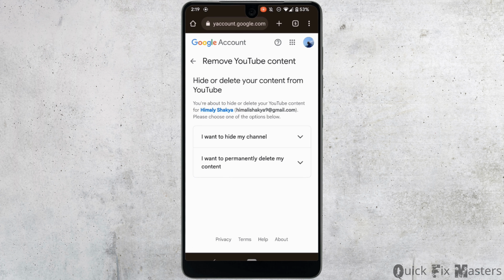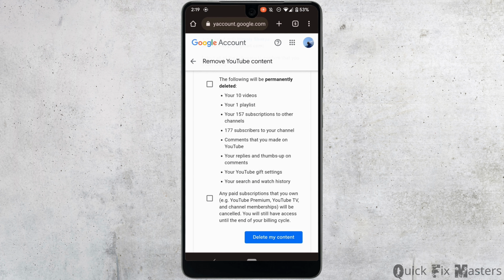How to Delete your YouTube Account (2023)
🚫 Ready to move on from your YouTube journey? Deleting your YouTube account in 2023 is a straightforward process, and we're here to guide you through it step by step! Whether it's a change of direction or you've achieved your content goals, we've got you covered. 📹💔

📝 Before you proceed, make sure to back up any important videos or data, as deleting your account is irreversible. Our tutorial covers the exact steps to access your account settings, initiate the deletion process, and confirm the removal. Say goodbye to your channel while ensuring a smooth transition. 👋✨

🔒 Safeguard your privacy and take control of your online presence. Follow our expert instructions and bid farewell to your YouTube account, hassle-free. If you're looking to rebrand or simply move on, we're here to support your decision. Remember, new beginnings often require closing old chapters. 📖🆕